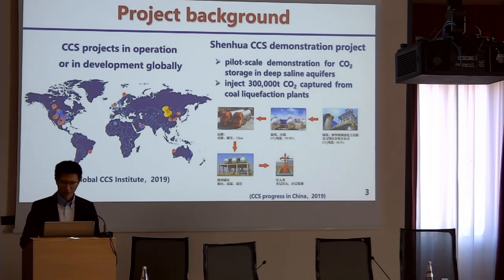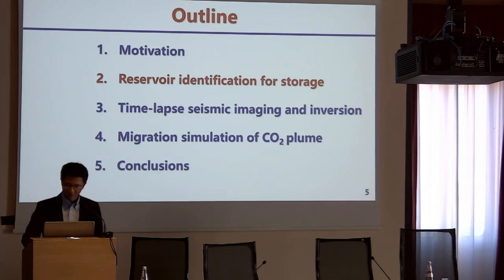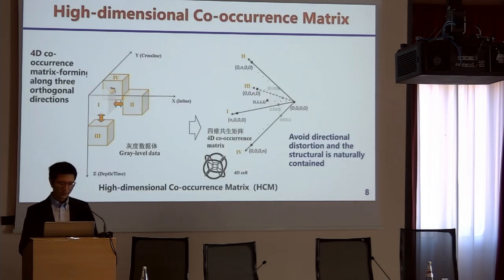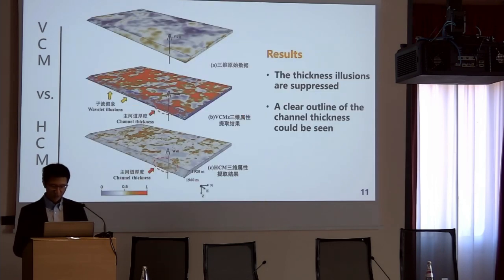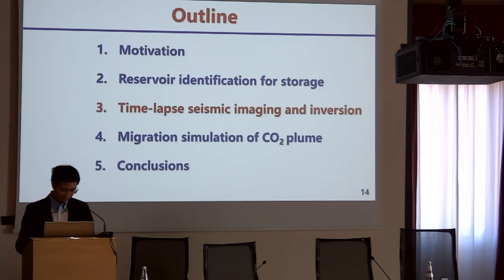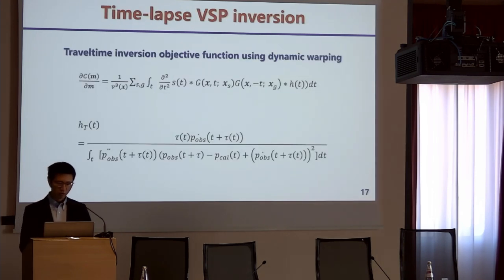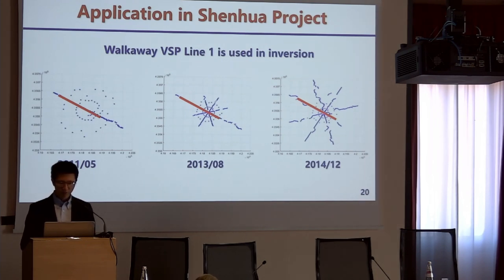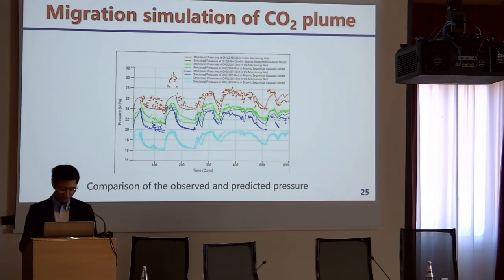Geophysical monitoring in Carbon Capture and Storage: a case study in the Ordos Basin, China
Yikang Zheng - Chinese Academy of Sciences
Day 2 - 14 May 2025